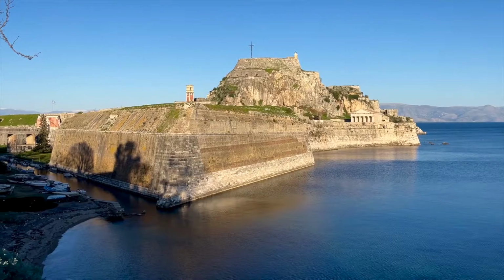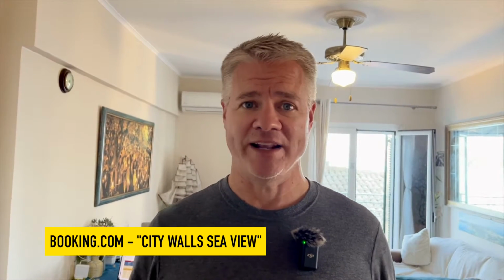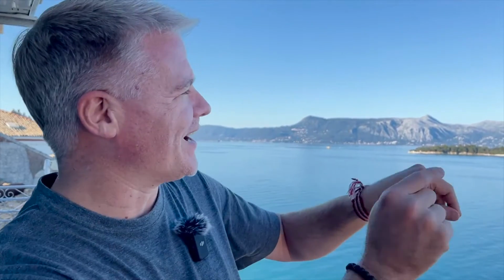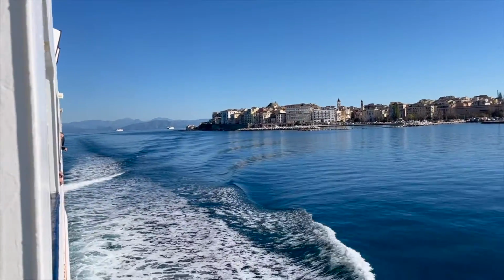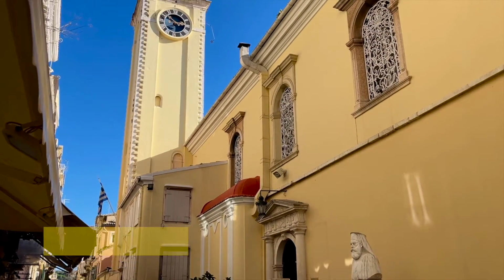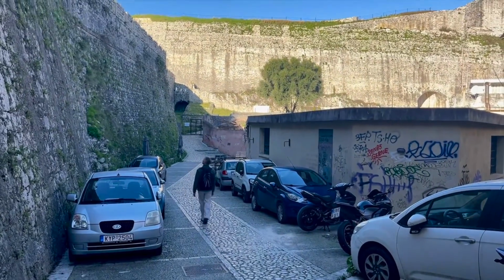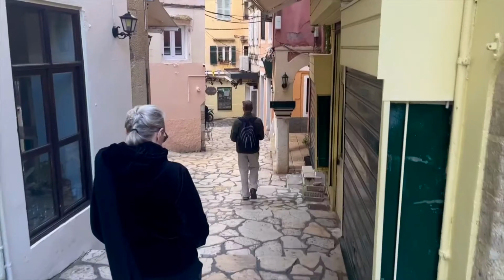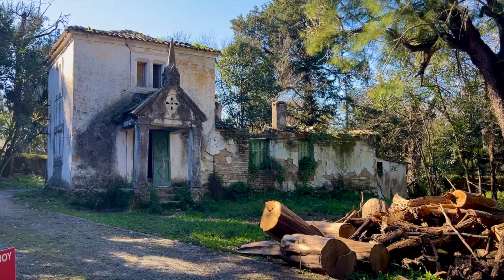Things to do in Corfu Town, Greece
In this video we take you on a tour and show you some of the things to do in Corfu Town on the Greek isle of Corfu. And oh yeah, it is winter here!

00:00 - Intro
00:45 - Old Fortress
01:44 - Accommodation
02:33 - Getting Here & Away
03:57 - Saint Spyridon Church
04:35 - New Fortress
05:42 - Old Town
06:12 - Mon Repos
06:46 - Gerald Durrell

► ABOUT US
This channel is for travelers. We are David and Robb, and have been traveling together for 30 years. We’ve been to over 85 countries and territories (so far) on trips that have ranged from a couple of weeks to a couple of years. We are currently taking a four year sabbatical and offer you an unconventional example of what is possible.

► FREE TRAVEL SPREADSHEETS
1: Wondering if that Repositioning Cruise is Affordable? Watch our video here explaining the simple spreadsheet we use to find out, and get your own free copy in the description →

2: How many countries have you been to?